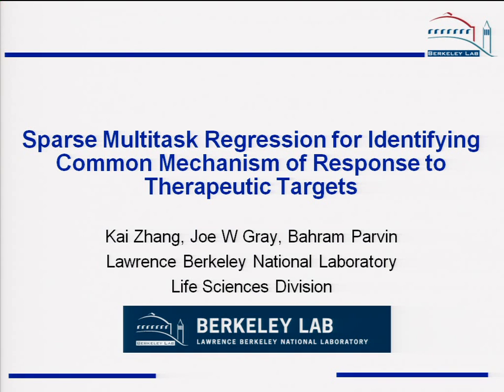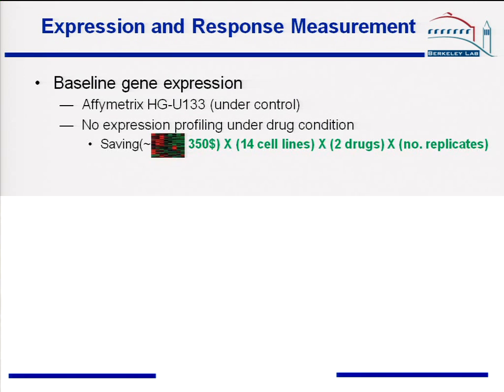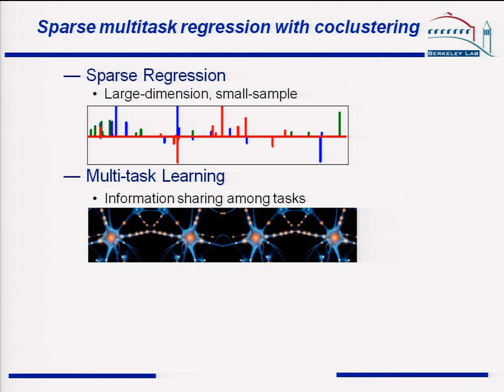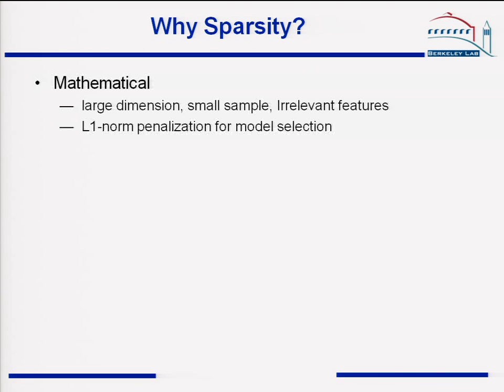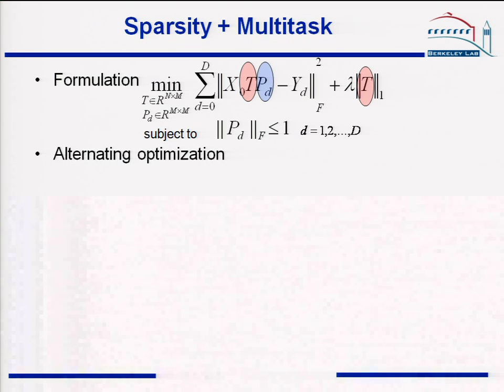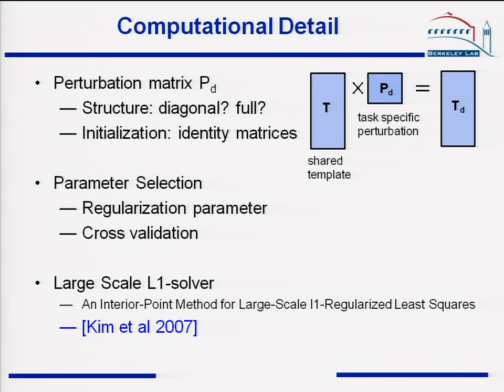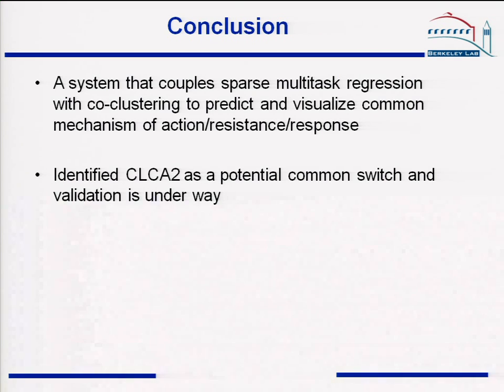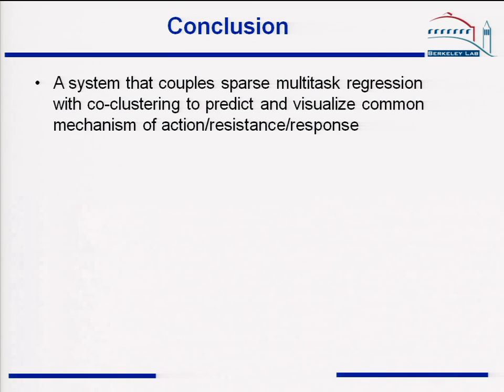Sparse Multitask Regression for Identifying Common Mechanism of... - Kai Zhang - ISMB 2010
Sparse Multitask Regression for Identifying Common Mechanism of Response to Therapeutic Targets - Kai Zhang - ISMB 2010